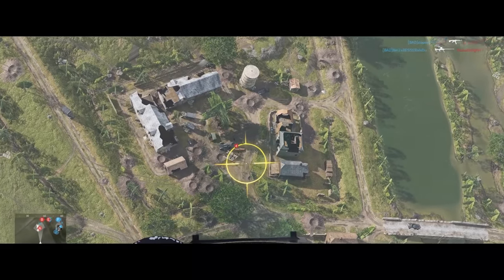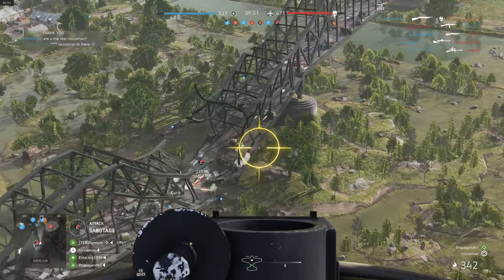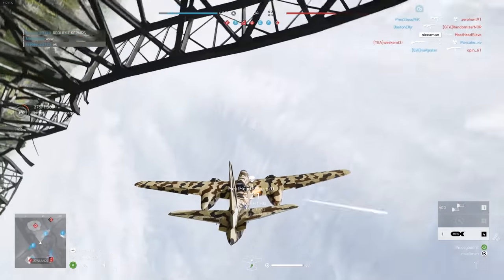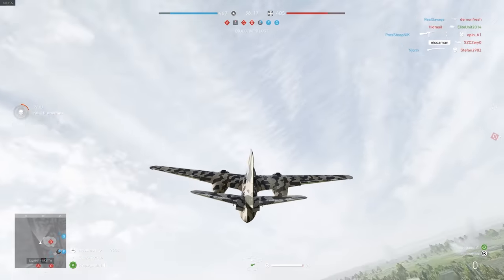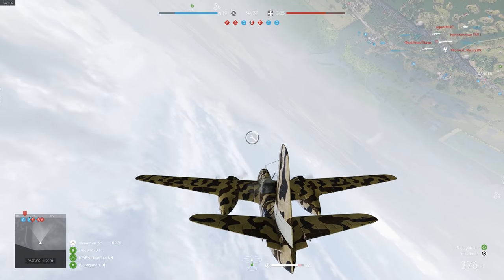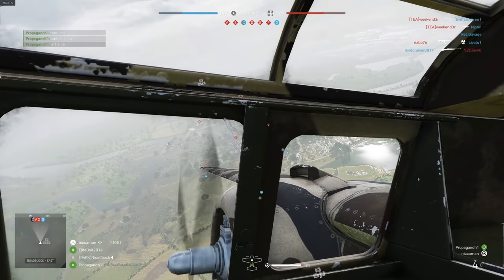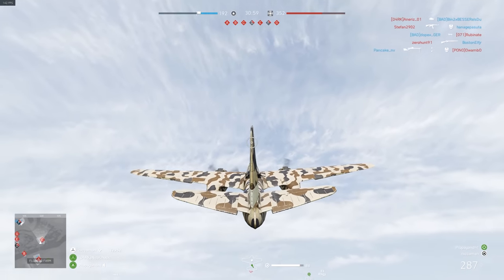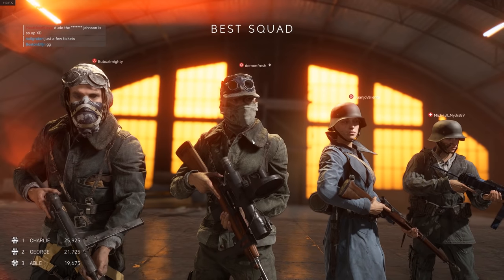When a P51 Mustang Pilot ESCORTS YOU... First Impressions of the A20 Bomber - Battlefield 5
Playing some BF5 in my American A20 Bomber, Raw first impressions as i try to unlock its upgrades and specialisations for the first time in this new content. Then out of nowhere a stranger flying the P51 Mustang turns out to be the best pilot i've ever seen?!?! He kept the skies clear all day. Very Cool. This wasn't even content vs Japanese, just vs Germany. Interesting! Only in Battlefield 5

Map is Twisted Steel on Conquest game mode
Recorded with Nvidia 2080 Ti RTX in High settings

(When clicking on this link I earn a portion of the sales)